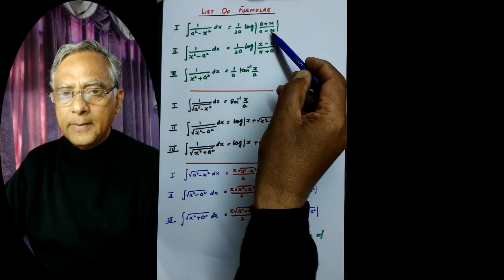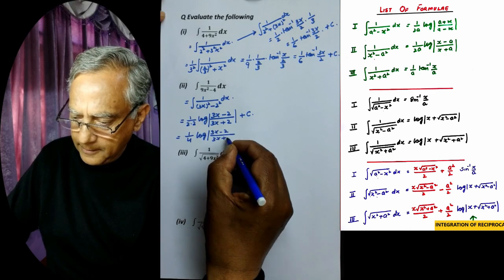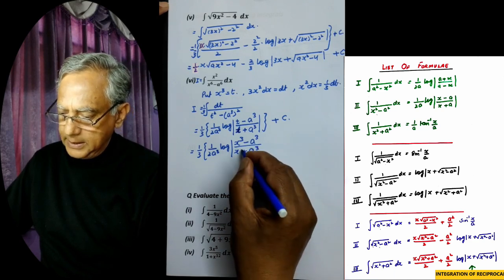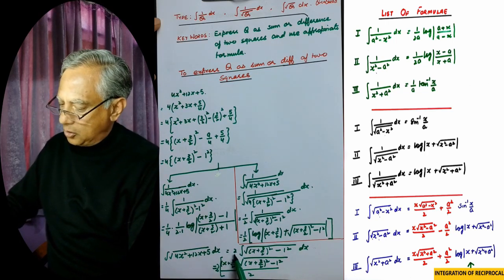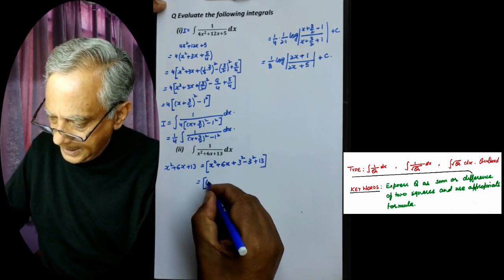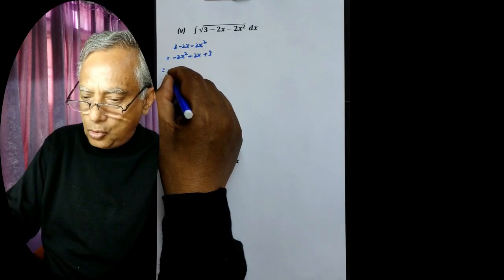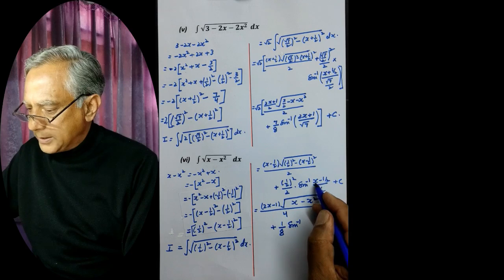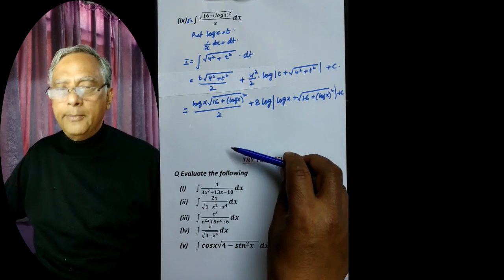Integration IV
Integration  of functions involving Quadratics:
00:05 List of formulae
06:08 Question(i)
09:00 Question(ii)
10:25 Question(iii)
12:03 Question(iv)
13:23 Question(v)
16:09 Question(vi)
19:38Assignments
19:54 Types of questions involving quadratics-a disscussion
32:42 Question(i)
36:53 Question(ii)
38:35 Question(iii)
41:55 Question(iv)
46:12 Question(v)
52:16 Question(vi)
56:17 Question(vii)
59:04 Question(viii)
01:02:26 Question(ix)
01:05:04 Assignments